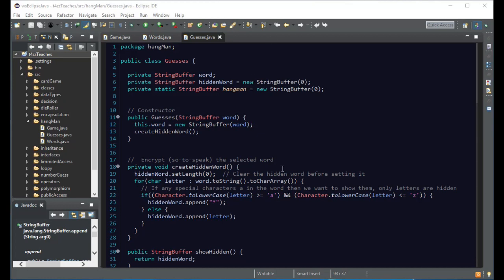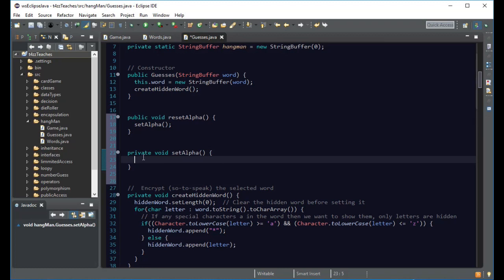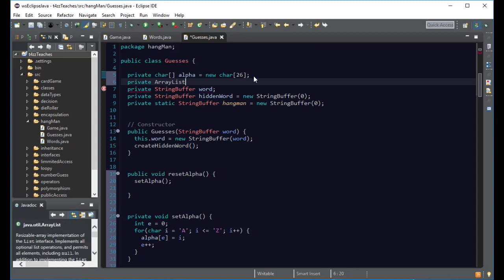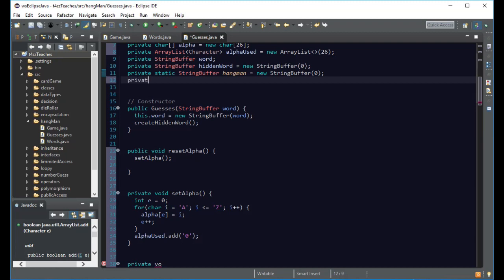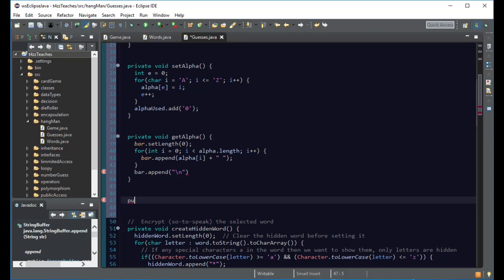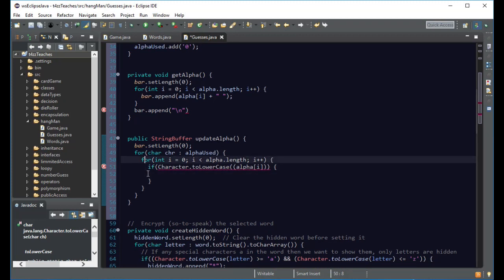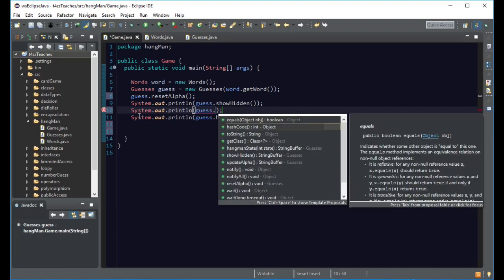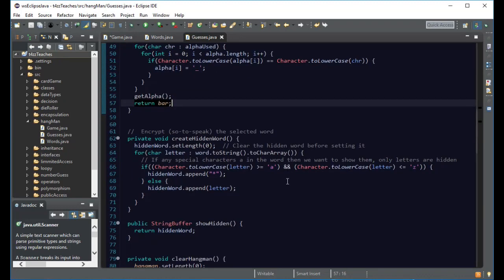(E30) Alpha Bar